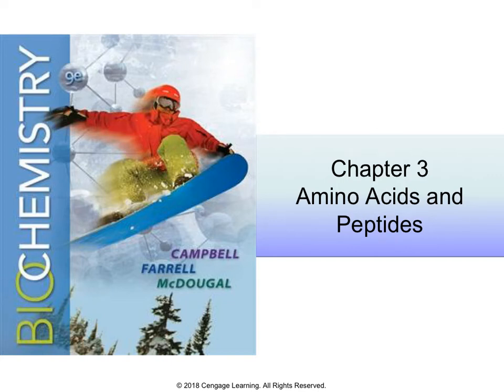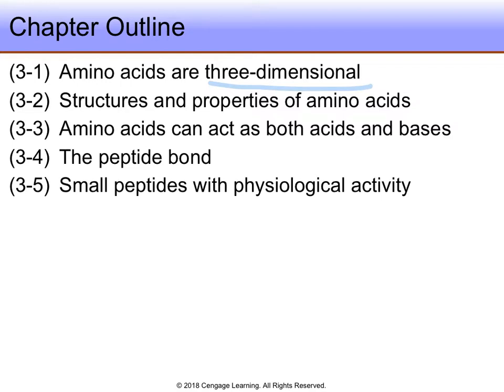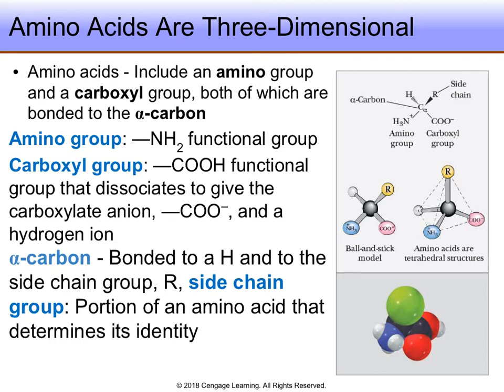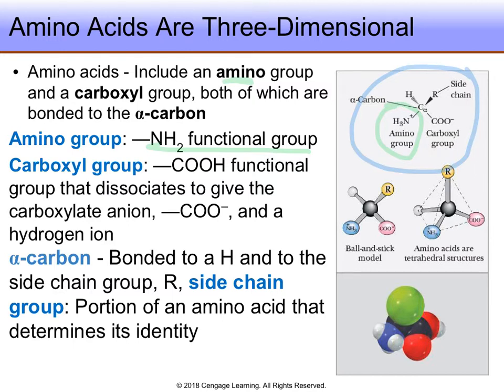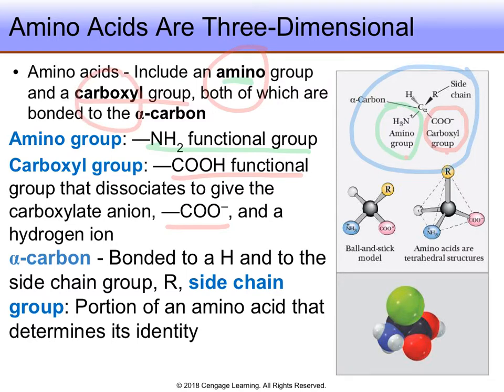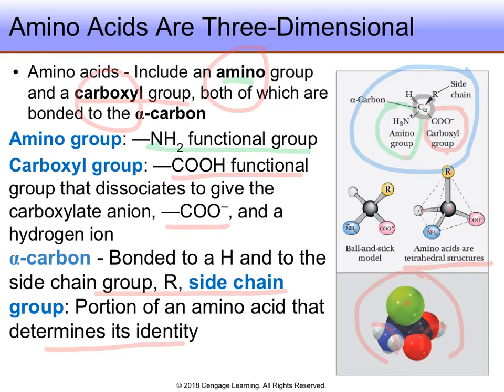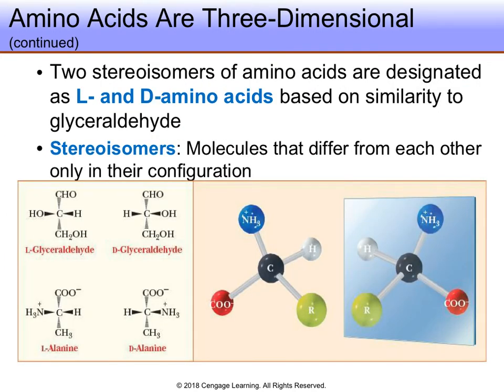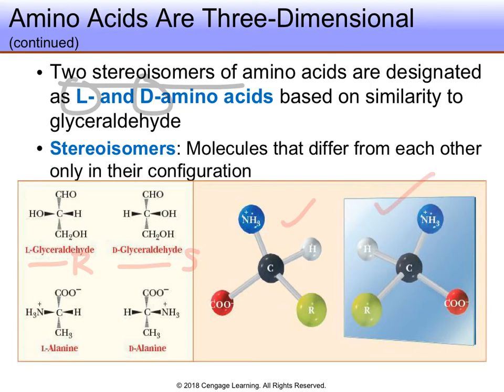JGoto CHEM150 Ch 3 overview and 3_1 Amino Acids are 3D